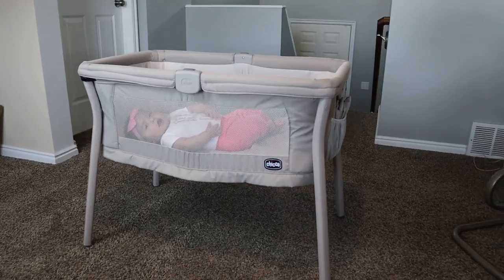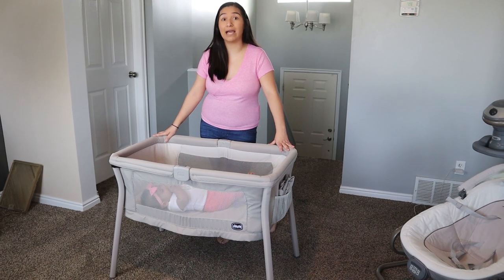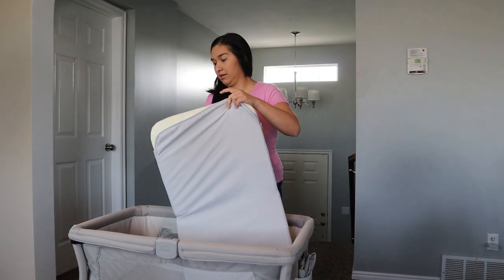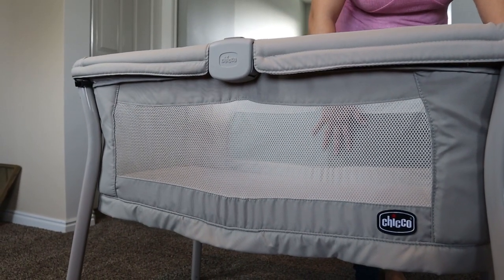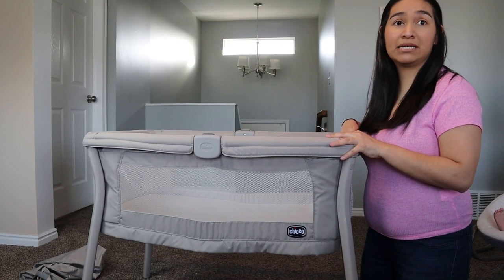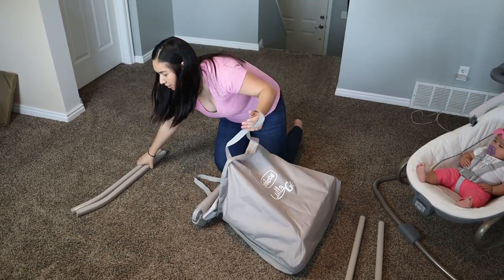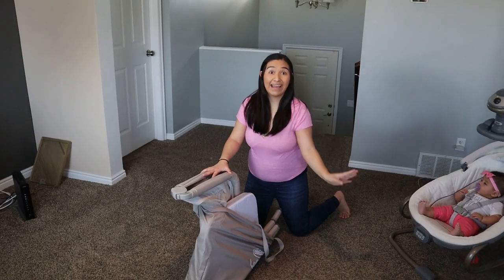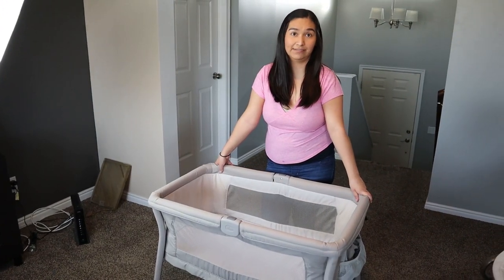Chicco Lullago Portable Bassinet Review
Hi guys welcome back! It's been almost 6 months of using the Chicco Lullago Bassinet on a daily basis and wanted to give my honest review to help you with your bassinet search. Hope you like our video.